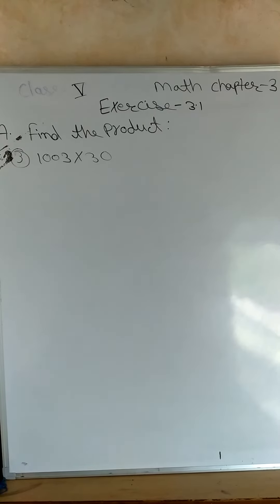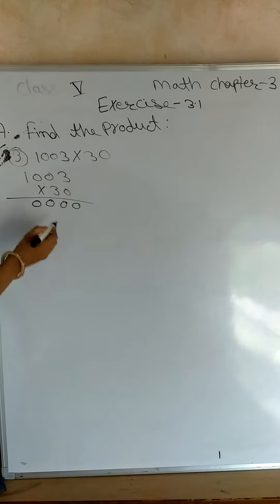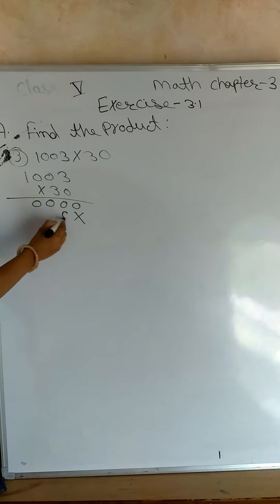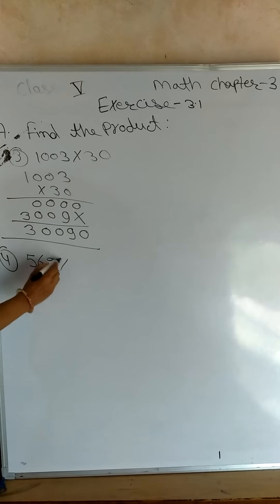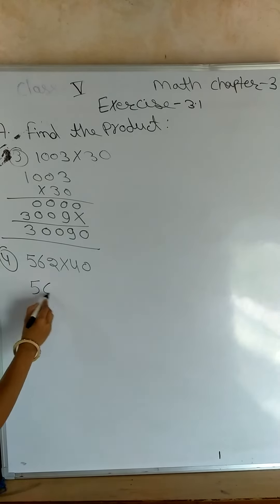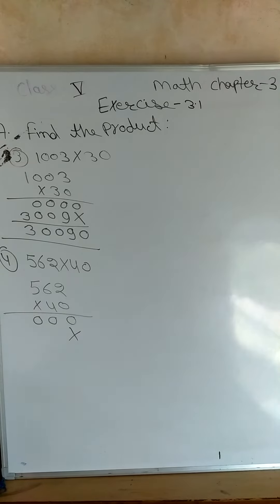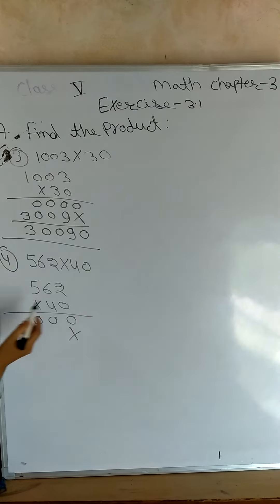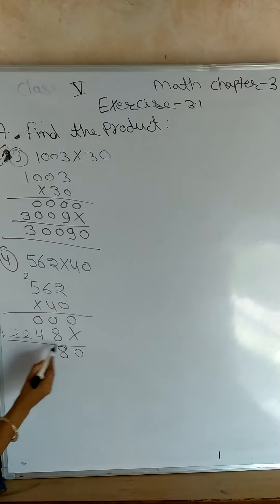Multiple and division chapter 3 math class 5 15 August 2020